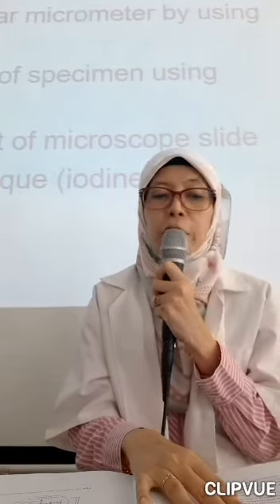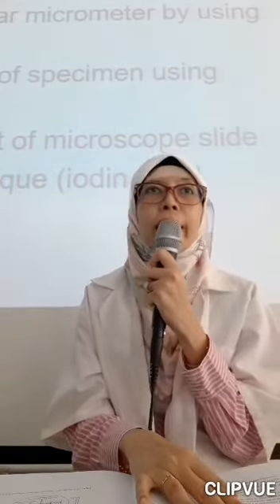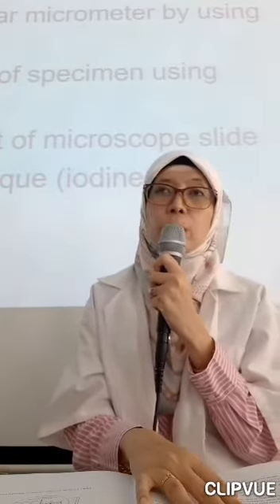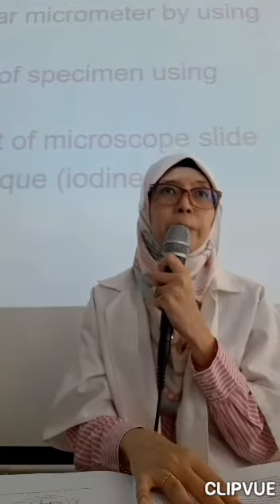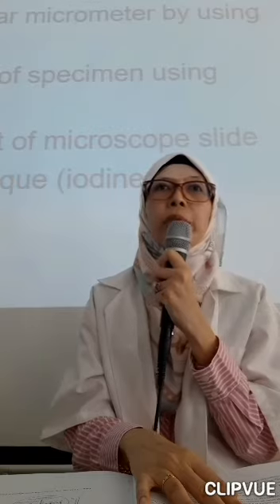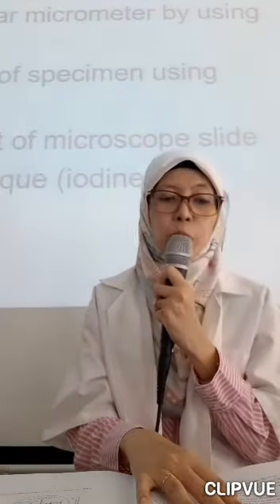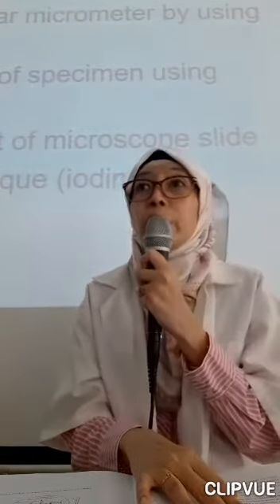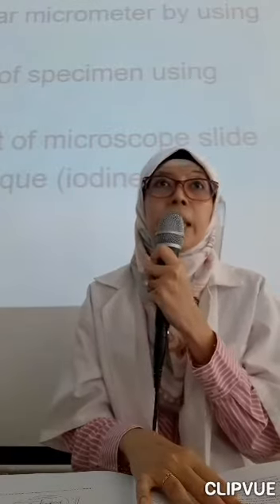Briefing....Biology lab session...